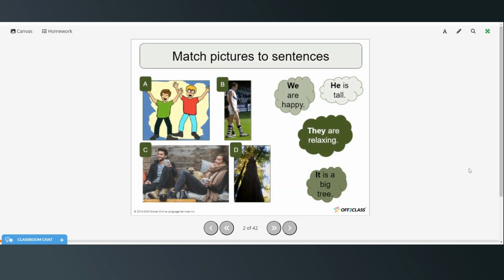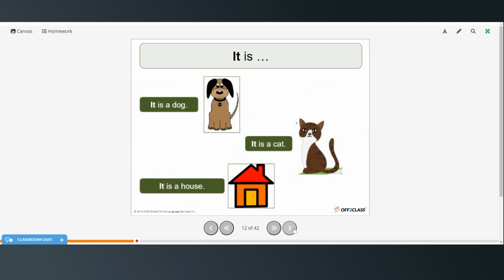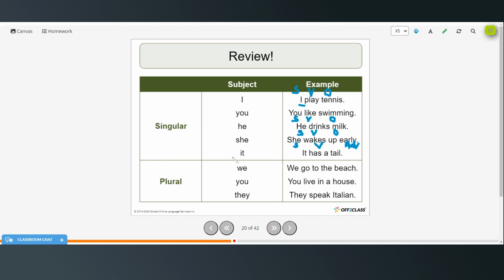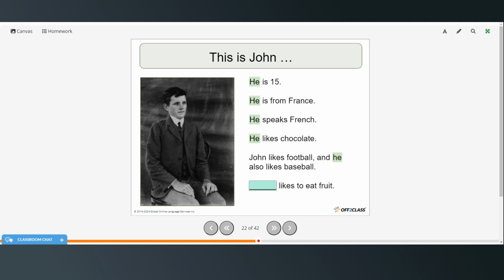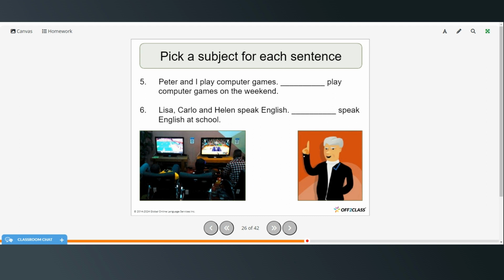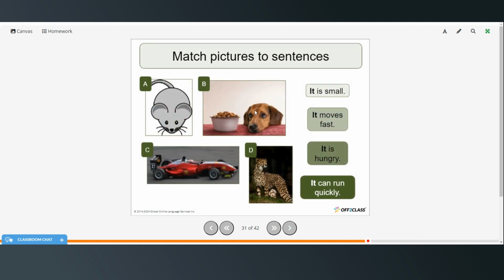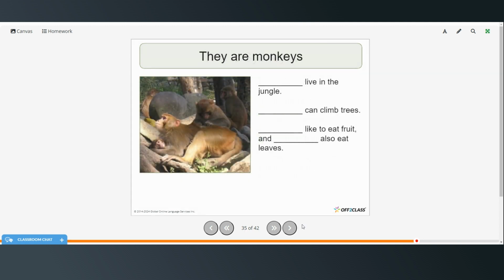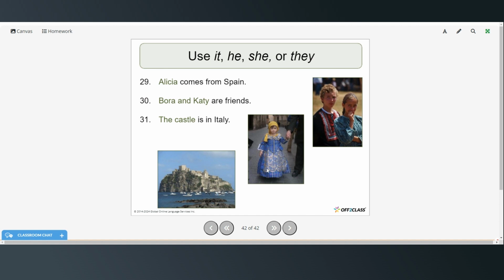Subject Pronouns in English – Easy Grammar Lesson for Beginners (A1)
In this video students will practice replacing the subjects in various sentences with the correct subject pronouns.

Learn subject pronouns in English with this beginner-friendly (A1) lesson! 🌟 Understand when to use I, you, he, she, it, we, and they in simple sentences. Perfect for adult ESL learners looking to improve their speaking, listening, and writing skills. Watch now and start using subject pronouns with confidence! 🗣️✅